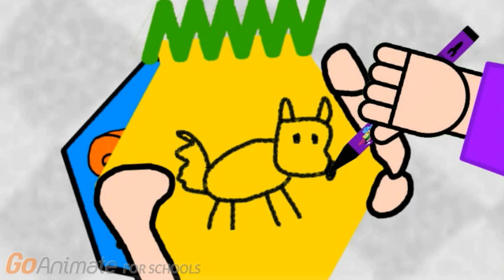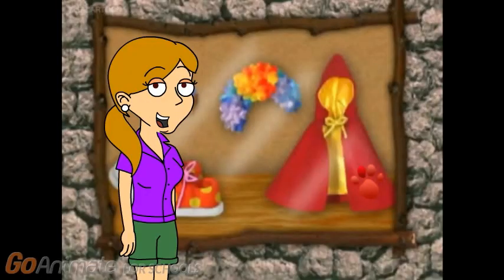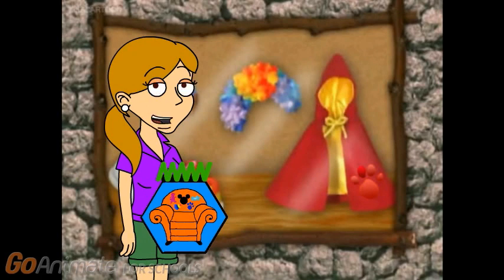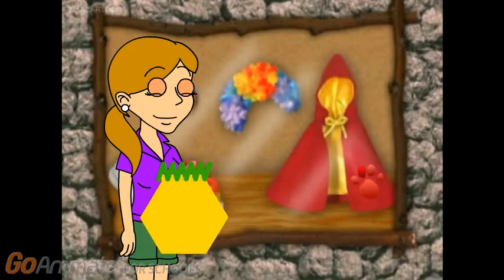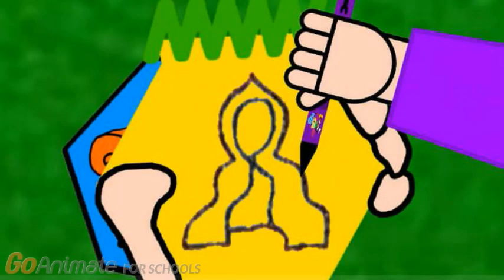mickey's clues drawing 3 clues: can you help?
from can you help